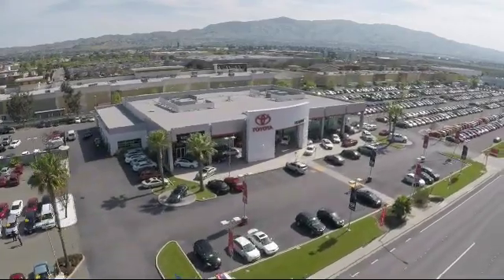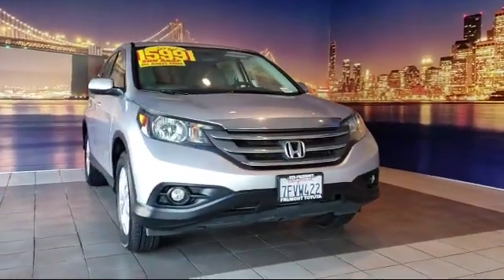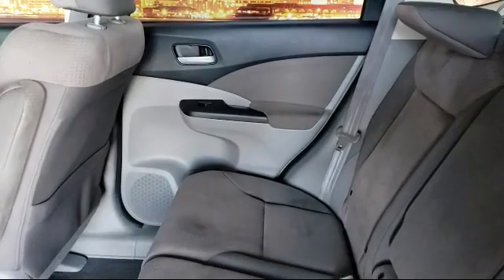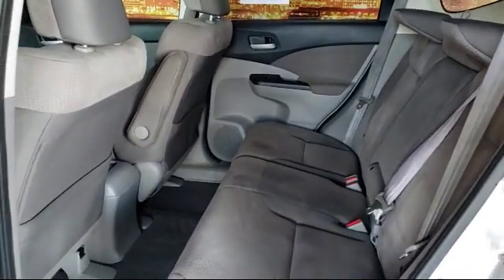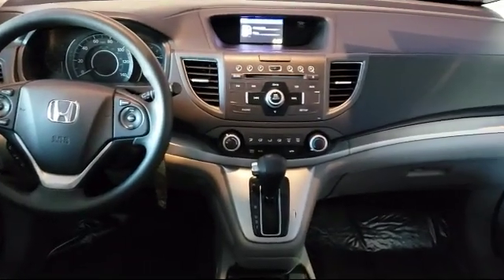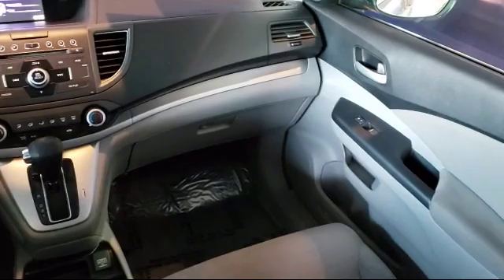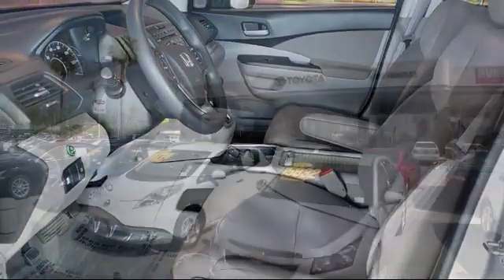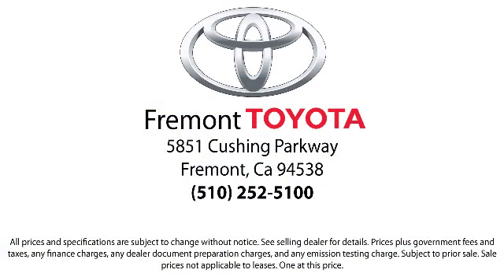2014 Honda CR-V Sport Utility EX Hayward Newark San Jose Oakland Pleasanton Union City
2014 Honda CR-V Sport Utility EX Stock Number: 192324B Vin:5J6RM4H58EL065455.

Fremont Toyota
5851 Cushing Parkway